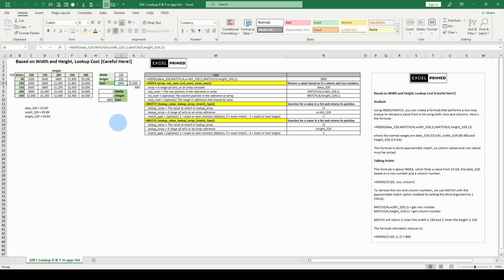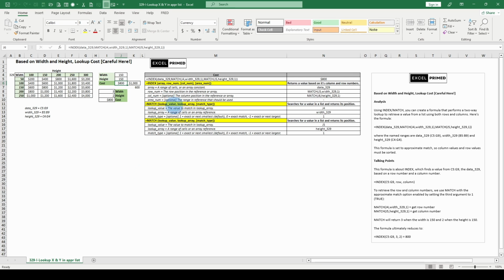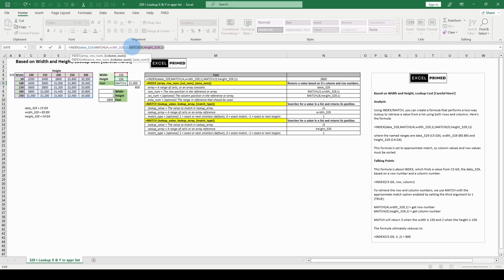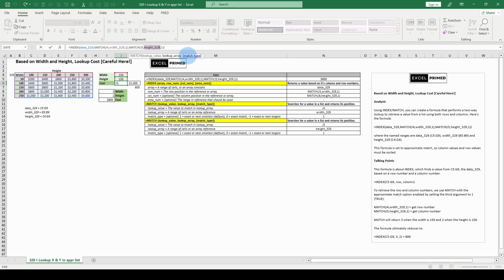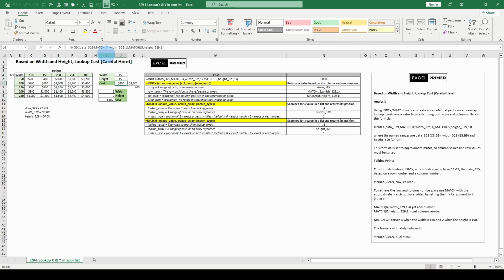How to Avoid Mistakes by Using a Two-Way Lookup Formula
Tired of pulling the wrong data in Excel?

Learn how a two-way lookup formula can help you avoid costly mistakes and retrieve exactly what you need.

Mistakes in Excel can cost you time and accuracy. What you’re about to learn about two-way lookup formulas might seriously change how you retrieve data.

We expose the biggest truths about INDEX and MATCH—how they work together to find values based on both width and height. From avoiding mismatches to retrieving precise results like “800,” this tutorial shows how to use approximate matches with sorted data for smarter spreadsheets.

👇 Let us know if you’ve ever pulled the wrong value from a table!